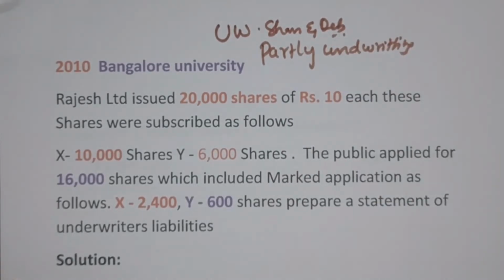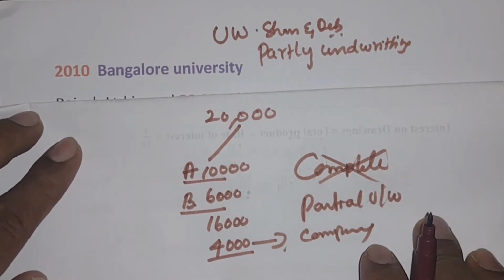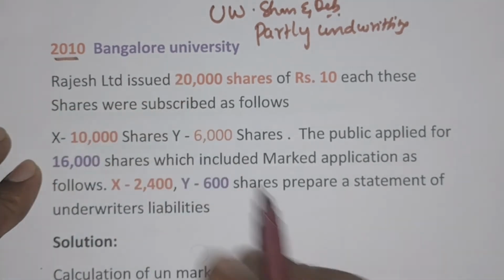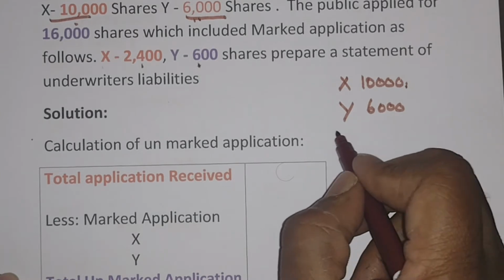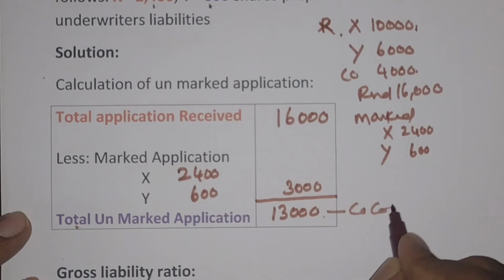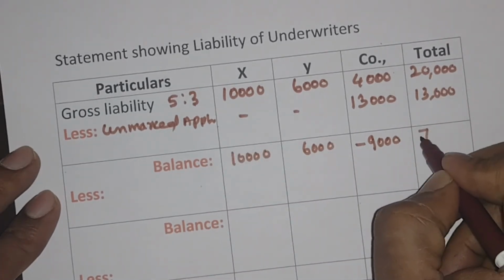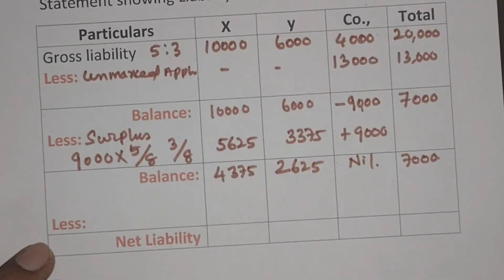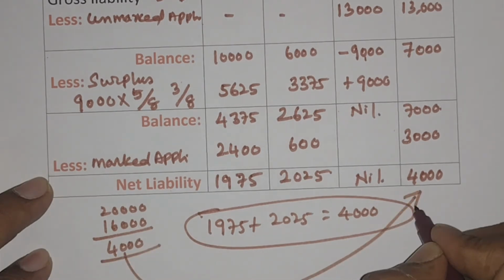Partial Underwriting of shares For Bcom. Corporate accounting, Part of shares underwritten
Underwriting of shares and debentures is a Corporate accounting subject for 2 nd Bcom, for Bangalore University and Bangalore North University and varius other universities

this video is consisting of problem on partial underwriting of shares
This link is about previous class complete underwriting of shares and introduction of the chapter